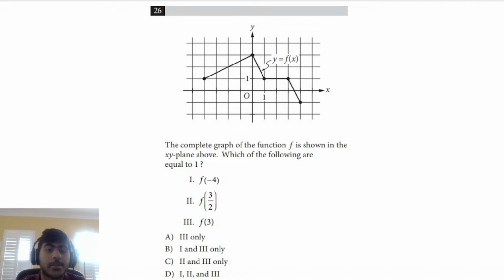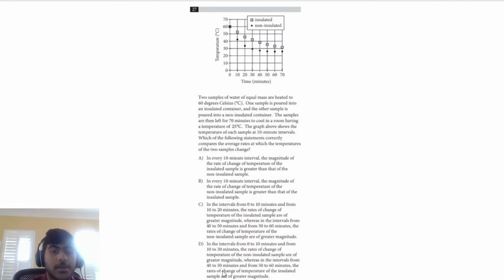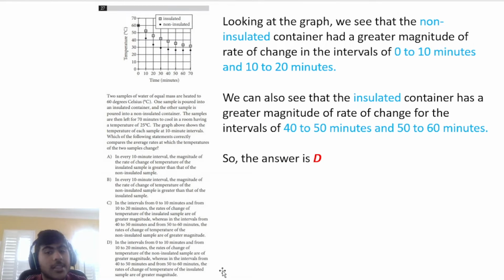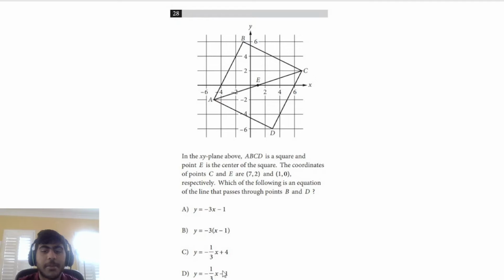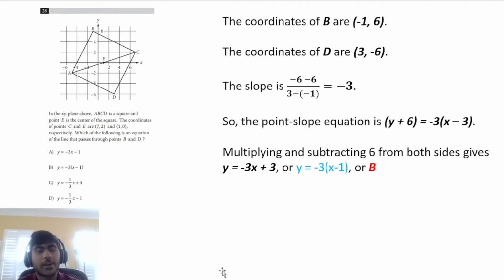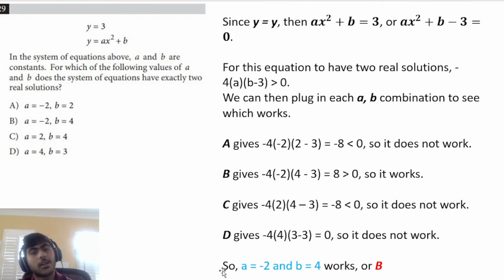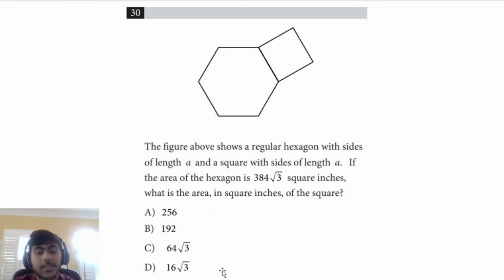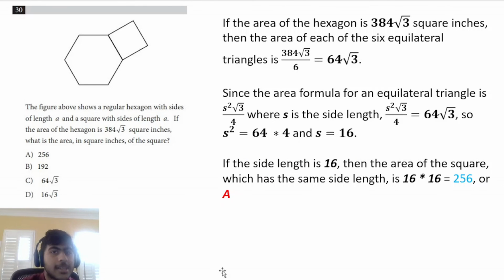SAT Practice Test 2 - Math Calculator Section - Questions 26 to 30 (S1, E6)